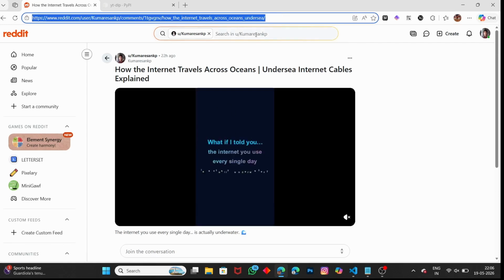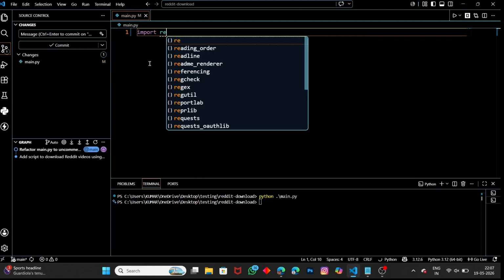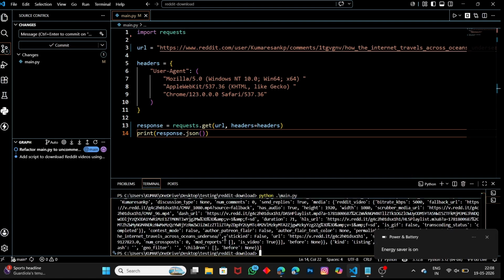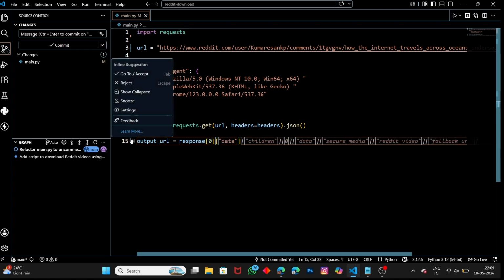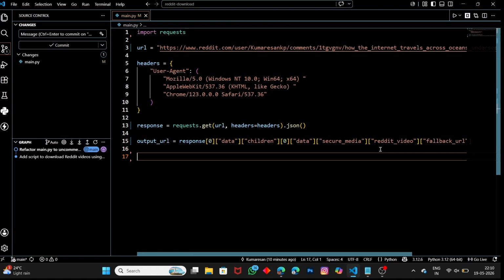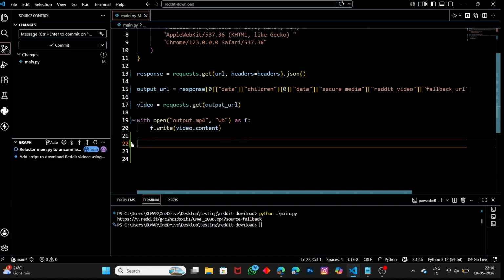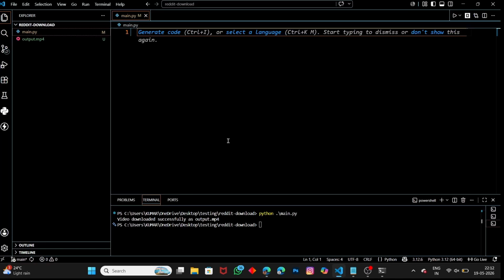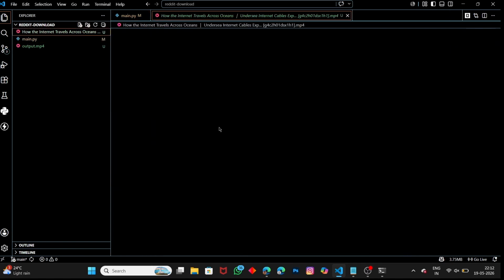How to Download Reddit Videos Using Python | Python Automation Tutorial | Step-by-Step Tutorial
In this Python tutorial, I’ll show you how to download Reddit videos directly using the Python requests library. This is a beginner-friendly project that teaches you how to work with APIs, JSON data, HTTP requests, and file handling in Python.

📌 In This Video You’ll Learn:
🔹 How to fetch Reddit post data using Python
🔹 How Reddit JSON endpoints work
🔹 How to extract video URLs from Reddit posts
🔹 How to download MP4 videos automatically
🔹 How to use the requests module in Python
🔹 Beginner Python automation project ideas

💻 Technologies Used:
✅ Python
✅ Requests Library
✅ Reddit JSON API

🚀 Perfect For:
🔸 Python Beginners
🔸 Automation Enthusiasts
🔸 Web Scraping Learners
🔸 API Developers
🔸 Content Downloader Projects

Courses From Me:
Build 10 AI Tools with Python: Complete Automation Course: